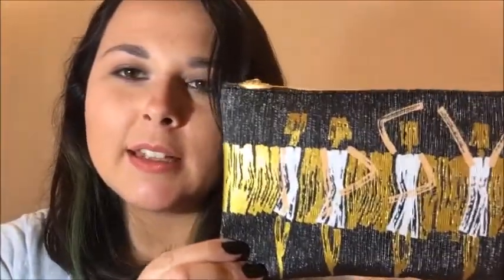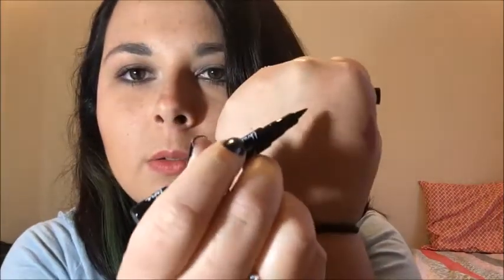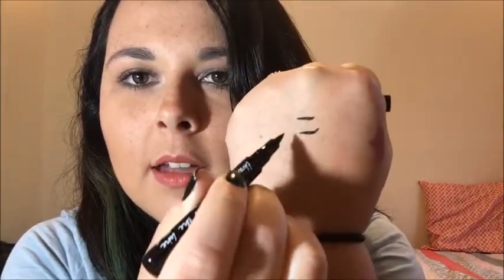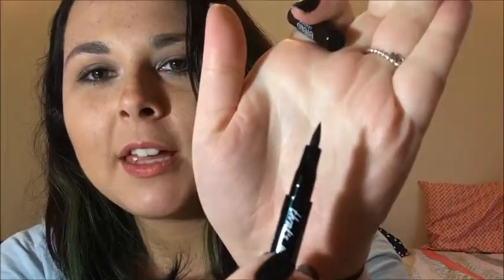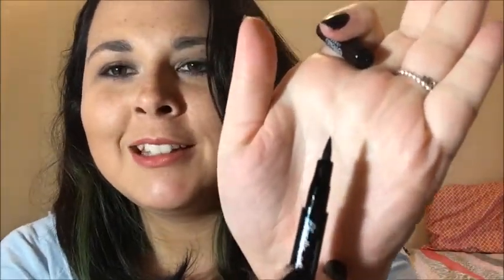IPSY Glam Bag | September 2016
Products mentioned:
Eye Do Eyeliner: $20
Crown Brush: $7.10
Hair Mask: Full Size $28
Highlighter: $34
Lip Balm: Who cares because it tasted SO bad, but if you must know, it's $10.
VSCO: loganc
xoxo